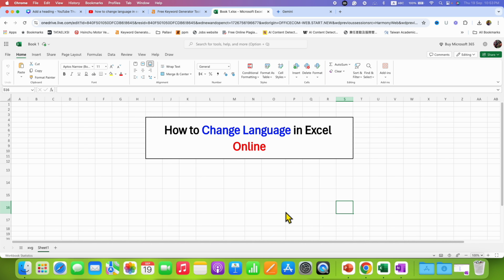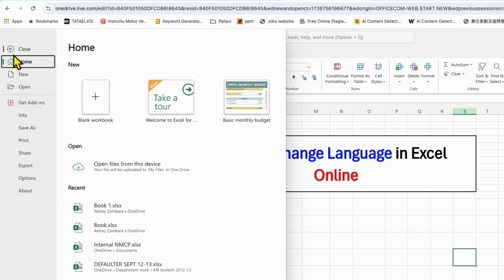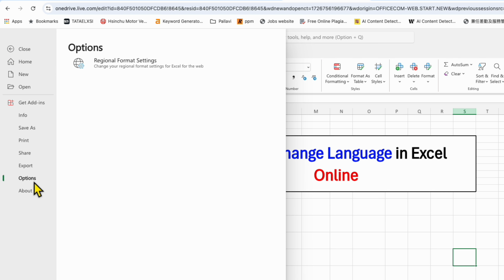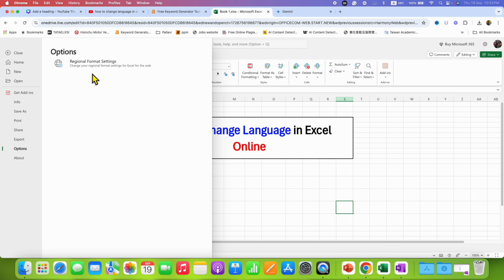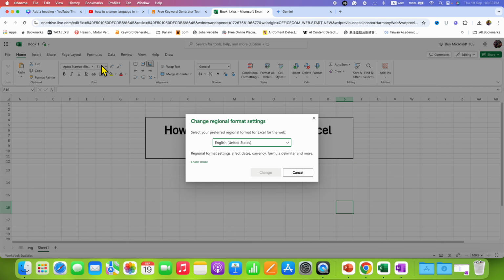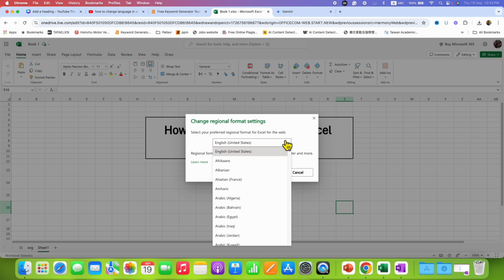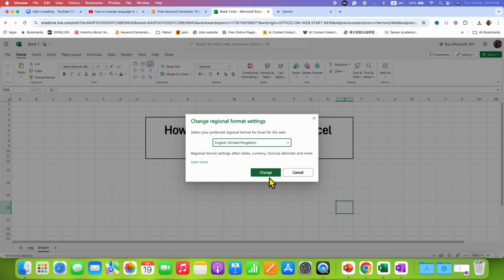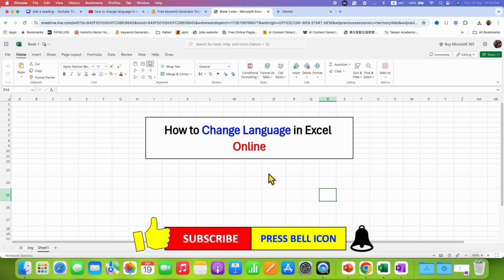How to change Language in Excel [ Online ]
How to change Language in Excel [ Online ] is shown in the video